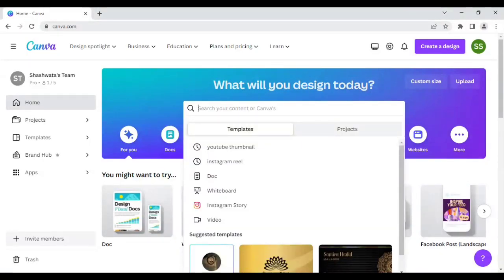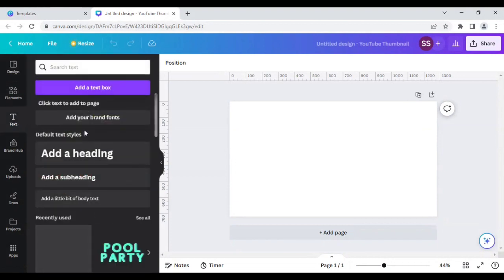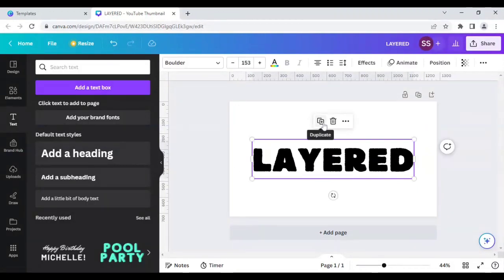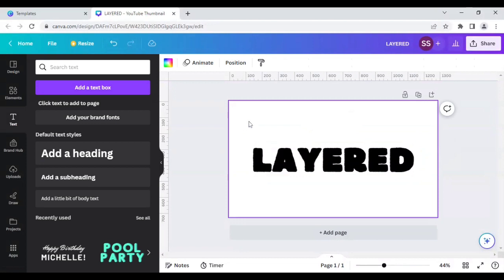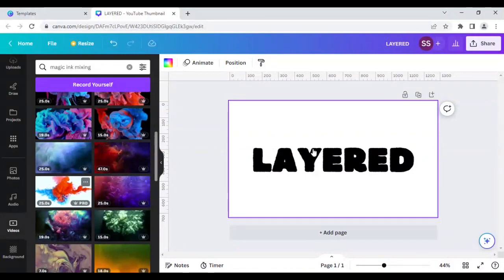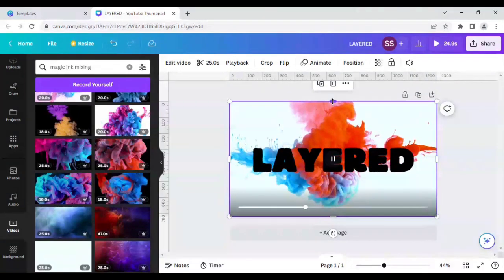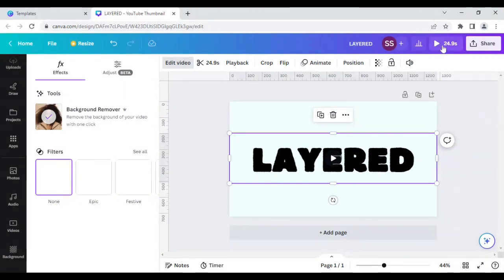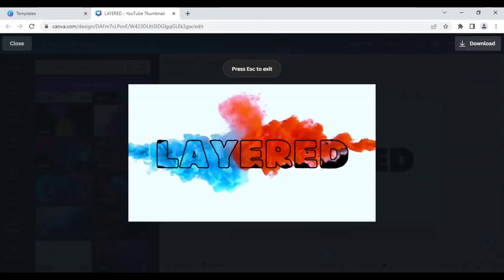How to make transparent text effect in canva | tutorial by DLC Ventures India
In this video tutorial, I have shared with you how to make transparent text effect in canva. It is also known as see through text effect in canva. The tutorial is very easy to follow and you can also learn from it if you are a beginner. If you want to learn the effect in depth do not skip any part of the video else you might miss some changes made in the tutorial effect.

This video will help you learn how to create transparent text in canva and it is explained in English language so that beginners can easily follow and learn from this video.

outline text effect canva,
how to add text effect in canva,
best text effect in canva,
canva typography tutorial design beautiful text effect easily,
colorful text effect in canva,
how to create text effect in canva,
text portrait effect in canva - half face typography,
half face typography text effect canva,
half face typography tutorial text portrait effect in canva,
glossy text effect canva,
gradient text effect canva,
how to give shadow effect to text in canva,